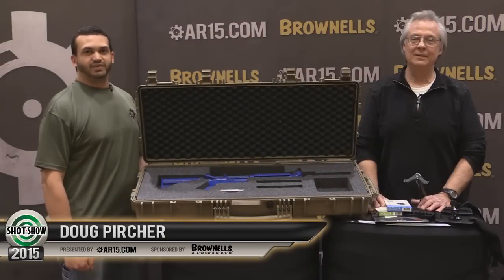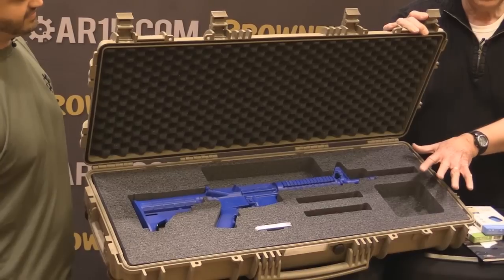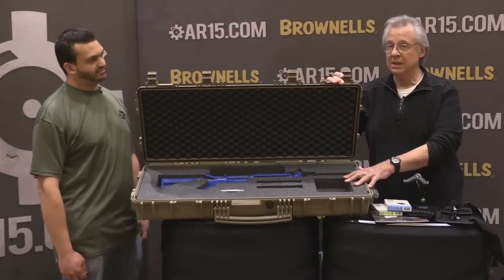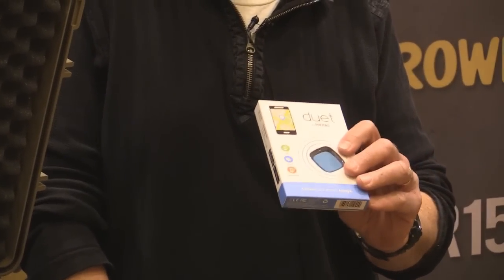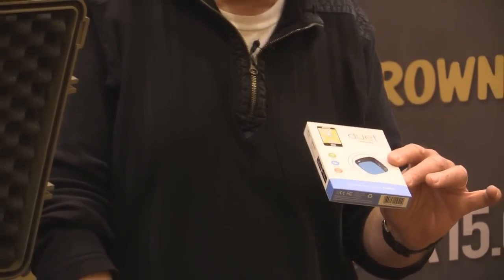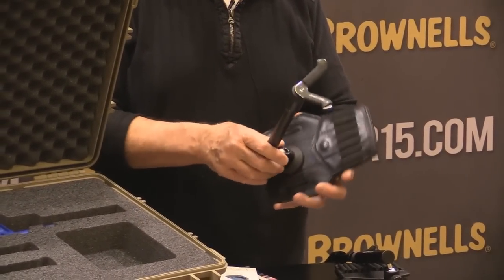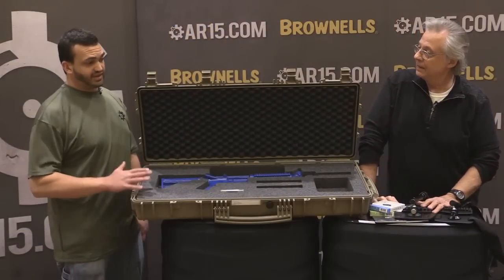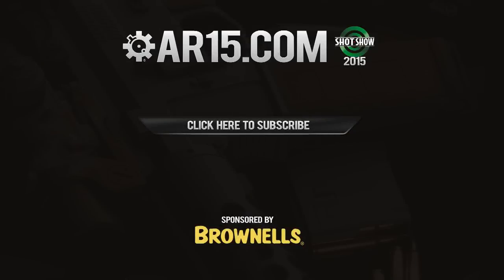International Supplies SHOT Show 2015